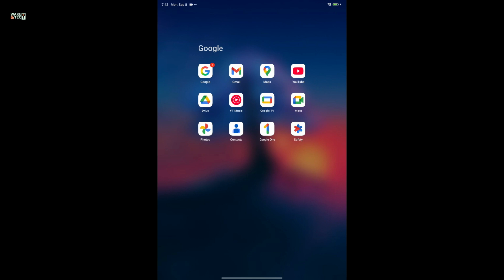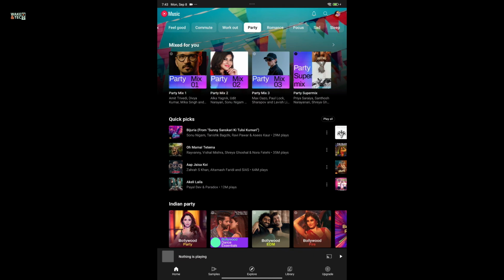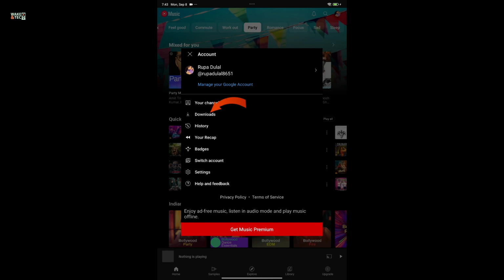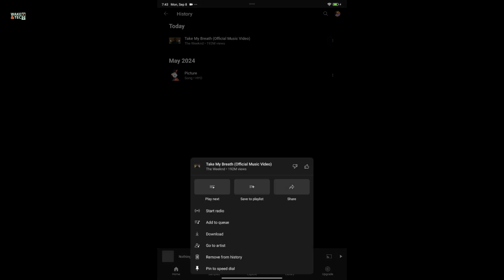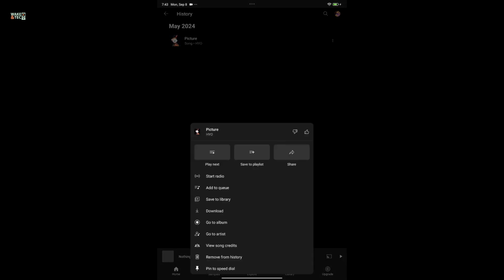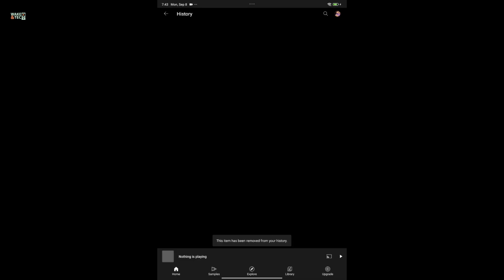How to Clear YouTube Music History in 2025?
Learn how to quickly and easily clear your YouTube Music history in 2025! Whether you want to maintain your privacy, refresh your recommendations, or just start fresh, this step-by-step tutorial will guide you through the process on desktop and mobile devices.